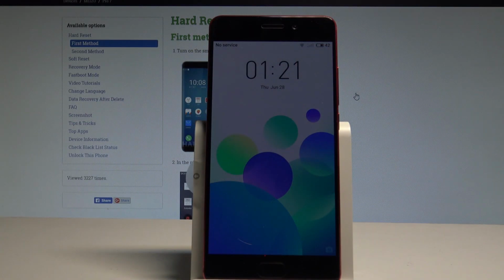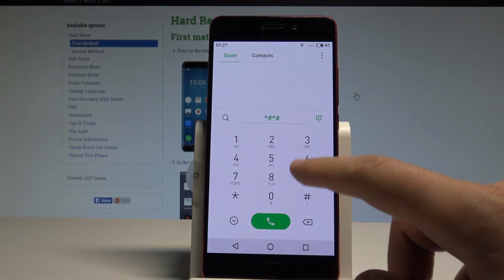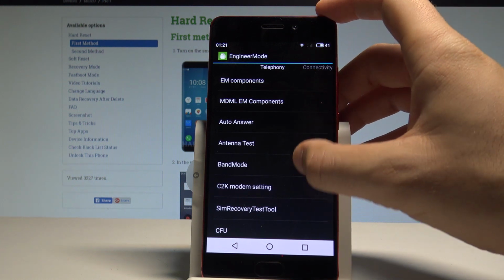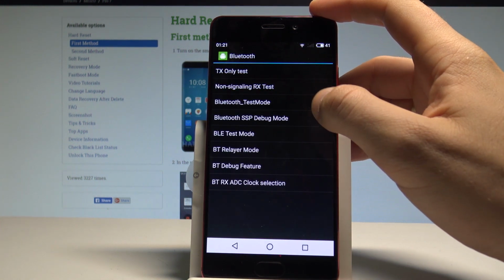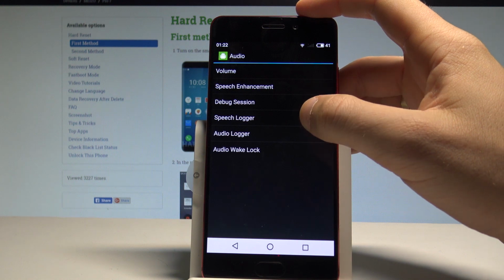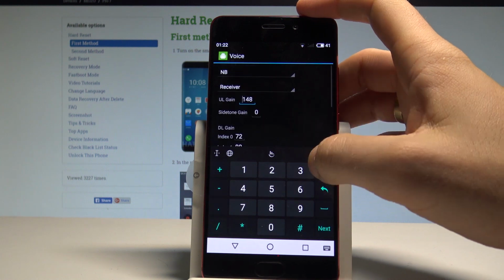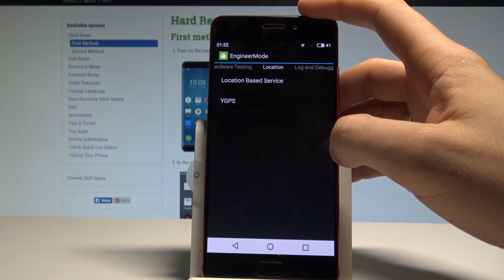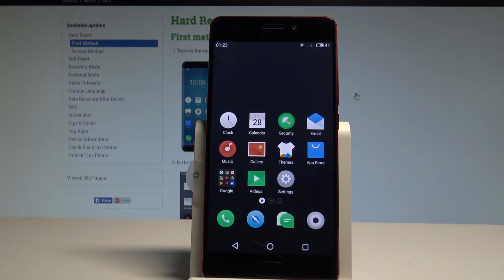How to Enter Engineer Mode MEIZU Pro 7 - Hardware Test Mode |HardReset.Info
How to enter engineering mode in MEIZU Pro 7? How to open engineering mode on MEIZU Pro 7? How to use engineering mode in MEIZU Pro 7? How to quit eningeerning mode in MEIZU Pro 7?

If you would like to test your device enter the enginnering mode. By using the secret code you have access to hidden functions of MEIZU Pro 7.